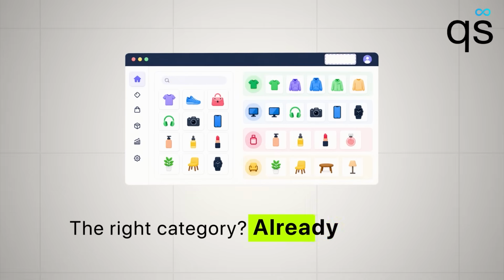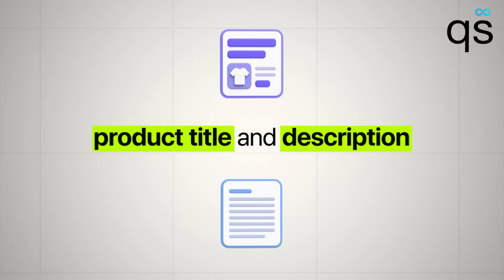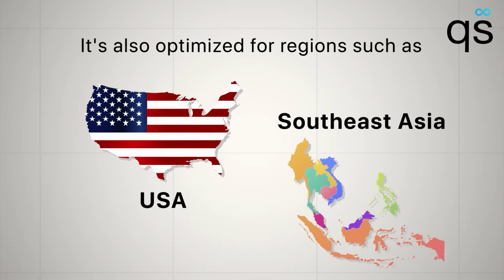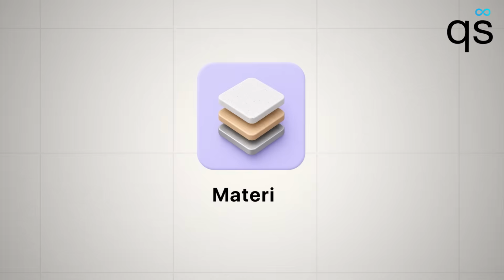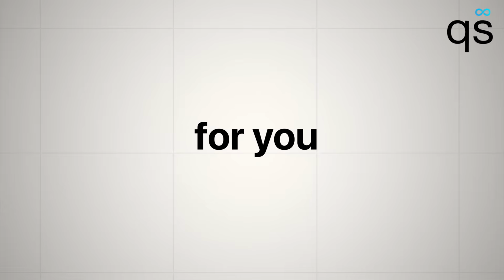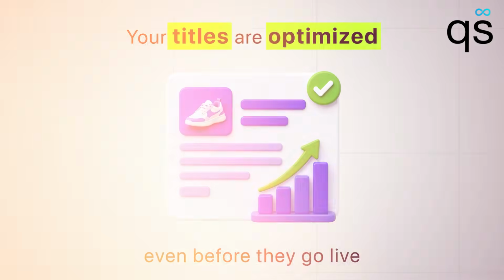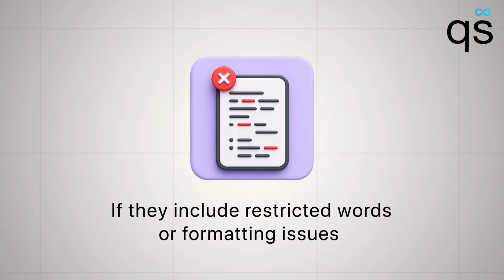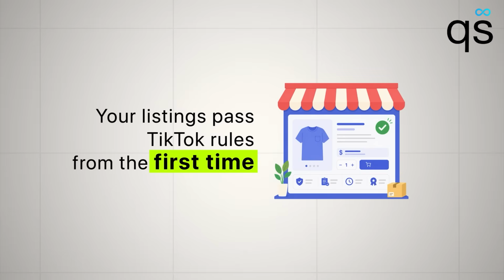List Shopify Products on TikTok Shop Automatically | QuickSync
TikTok Shop limits how many products some new sellers can publish each day. Here's how QuickSync helps list the rest of your Shopify catalogue automatically.

With auto-export on, QuickSync queues the remaining products and continues publishing as your TikTok allowance becomes available. TikTok approval and listing requirements still apply. Each product gets a TikTok category picked from its details, AI-suggested values for the attributes TikTok requires, and images in a format TikTok accepts.

What syncs:
• Stock: both ways. Shopify and TikTok Shop both tell us about a sale the moment it happens.
• Products: titles, descriptions and prices from Shopify.
• Orders: TikTok Shop orders can go into Shopify, and you ship them from there. Tracking goes back to TikTok when the carrier is one TikTok recognises.

Stock sync is on every plan; product and order sync start on Pro.